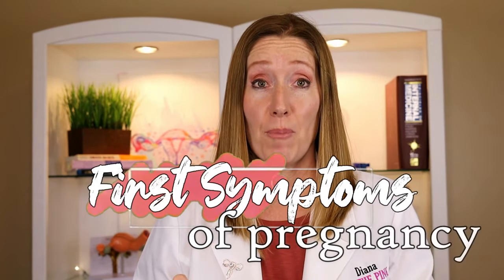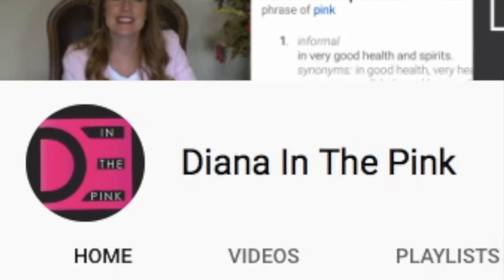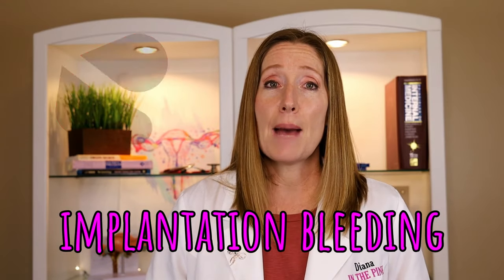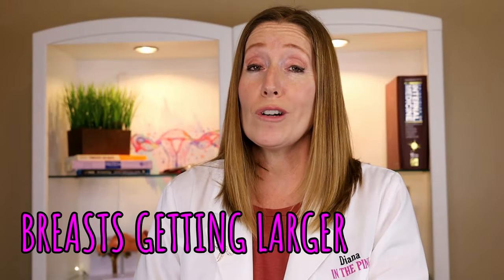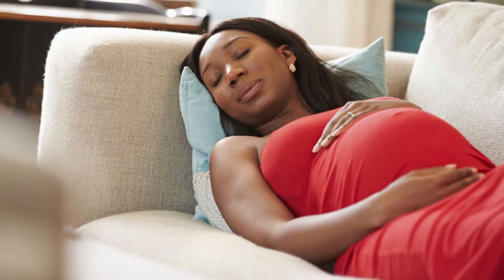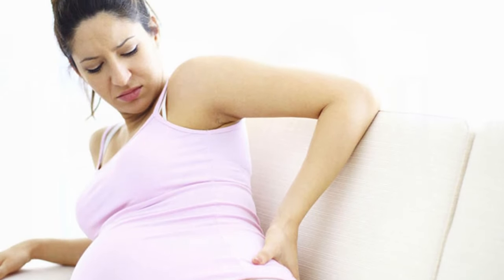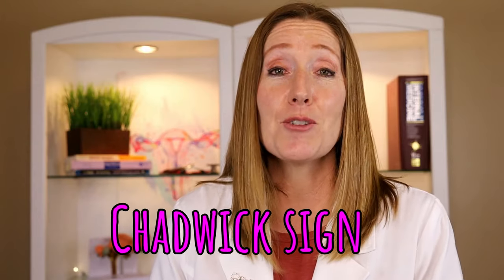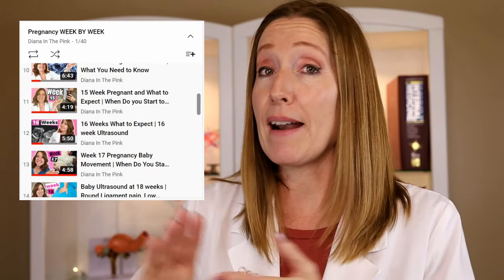What are the EARLIEST symptoms of pregnancy | First clues that YOU ARE PREGNANT😀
What are the earliest symptoms of pregnancy?  In this video, I'll talk about the first symptoms of pregnancy.  Because if you are pregnant... Yeah, you need to know.  Many early symptoms of pregnancy are vague, you can mistake them for things like PMS, or maybe an illness   But, if you know what to look for, you'll be able to recognize the first symptoms of pregnancy.

Mentioned in this  video:

For morning sickness
Pyridoxine (vitamin B6)
Preggie Pops Plus
Ginger tea

Pregnancy/Maternity Bras
Pregnancy Test

The videos posted by Dianainthepink are for educational or informational purposes only, and we are not liable for any harm or side effects if caused. You may use the remedies at your own risk.  By watching this video, you are not establishing a patient-provider relationship.  The Channel / Author does not provide medical advice. Consult with your doctor or other health care provider before using any of these tips or treatments.

About this video:  If you are trying to get pregnant, you'll want to know what the earliest symptoms of pregnancy are.  The first symptoms of pregnancy can be vague.  But knowing what the first signs of pregnancy are will help you to recognize them.  Bleeding in early pregnancy, or cramping in early pregnancy are important to watch for.  So in pregnancy, early symptoms can include nausea or vomiting, cramping, bleeding, and more.